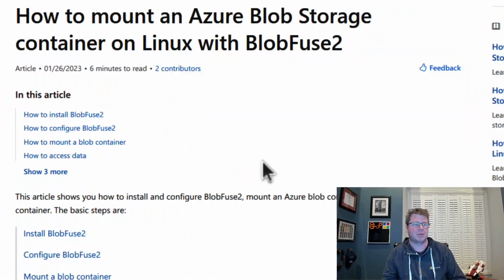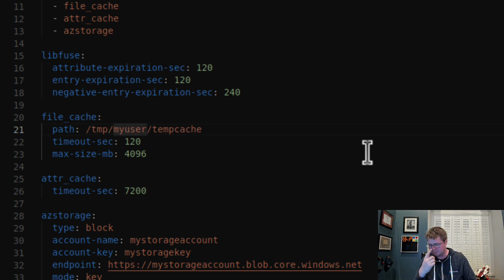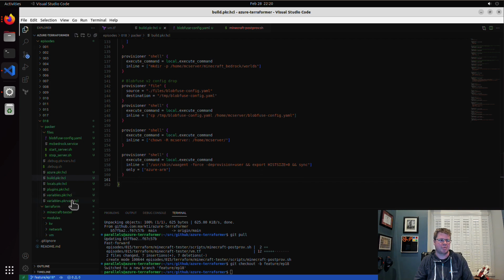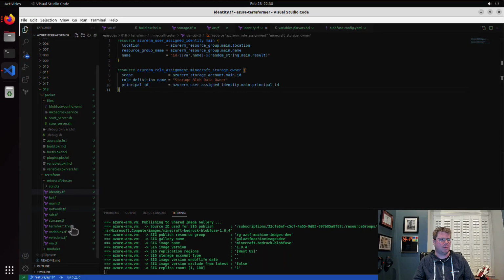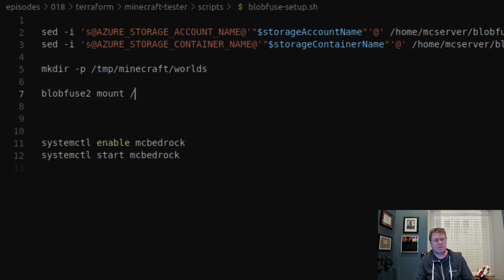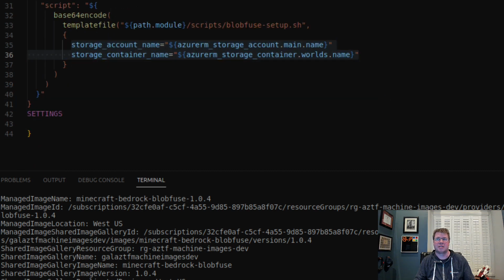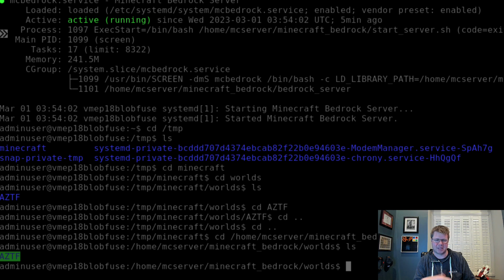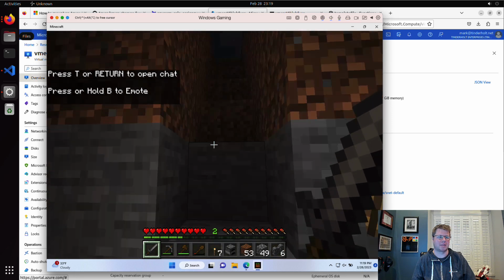Setup an Azure Blob Storage Backed Minecraft Server using Packer/Terraform!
EPISODE 18
Lots to do today! Our goal is to use Blobfuse to mount an Azure Blob Storage Container to store the Minecraft server's worlds database. In this episode, we'll modify our Minecraft Packer template to install and configure Blobfuse v2. Then we'll update our Terraform to add a Blob Storage Account, an Azure Managed Identity that can access it's data, and assign the Managed Identity to our Virtual Machine. Next we'll do 'last mile' deployment to our VM using a Virtual Machine Extension and take advantage of Terraform's templatefile function to dynamically inject the Storage Account and Container Name to configure our VM at runtime!

Terraform Resource List:

- random_string
- azurerm_resource_group
- azurerm_virtual_network
- azurerm_bastion_host
- azurerm_linux_virtual_machine
- azurerm_windows_virtual_machine
- azurerm_virtual_machine_extension
- azurerm_user_assigned_identity
- azurerm_role_assignment
- azurerm_storage_account
- azurerm_storage_container